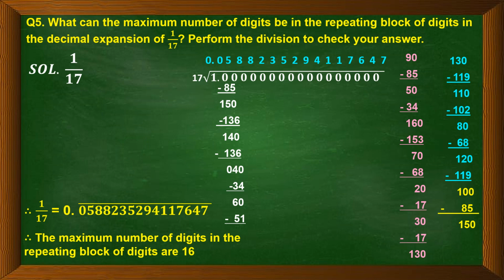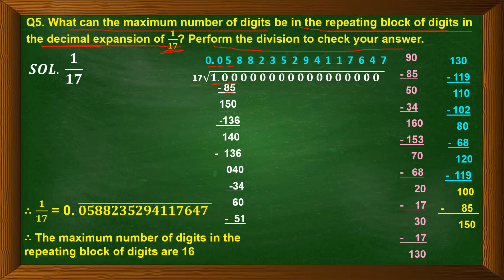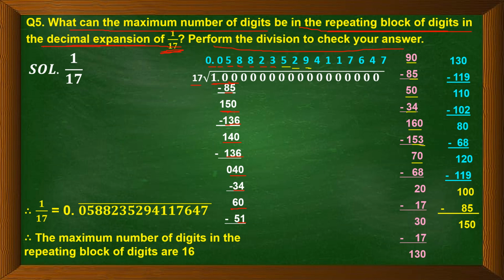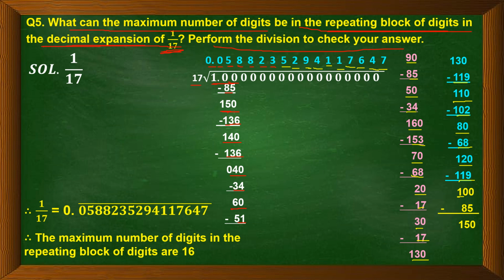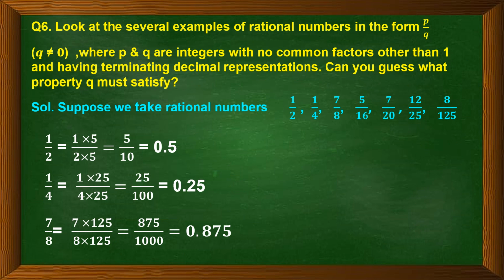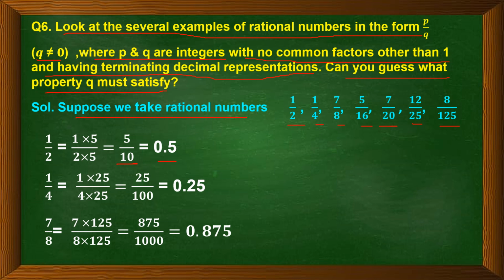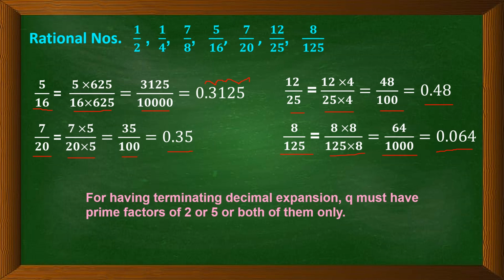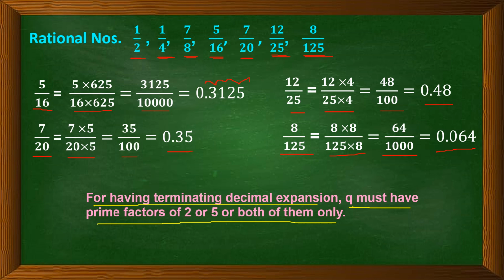NCERT Exercise1.3 Q5&6-Maximum number of digits be in the repeating block- Std 9 Ch-1 Number Systems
CBSE Class 9 Math -NCERT Exercise1.3 -Q5&6  Std 9 Ch-1 Number Systems

Q5. What can the maximum number of digits be in the repeating block of digits in the decimal expansion of 𝟏/𝟏𝟕? Perform the division to check your answer.
Q6. Look at the several examples of rational numbers in the form 𝒑/𝒒 (𝒒 ≠ 𝟎)  ,where p & q are integers with no common factors other than 1 and having terminating decimal representations. Can you guess what property q must satisfy?